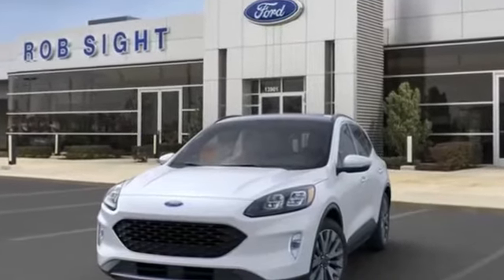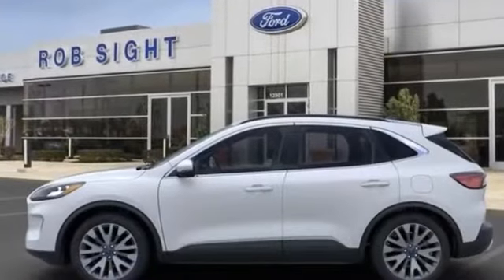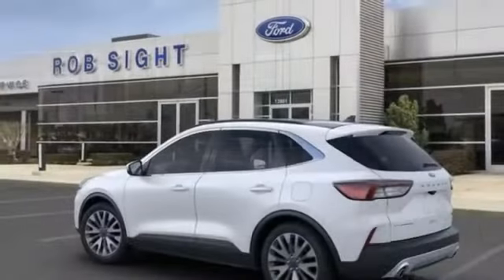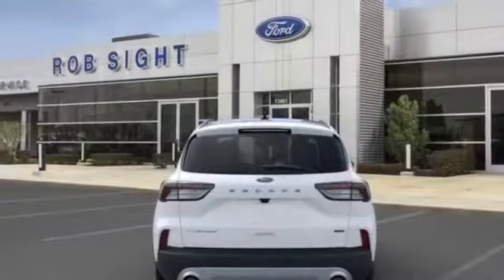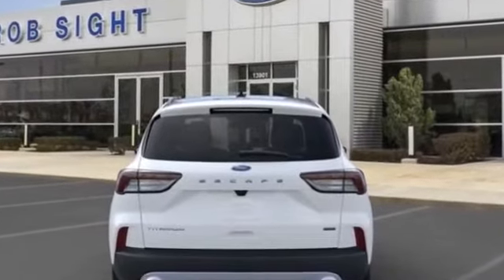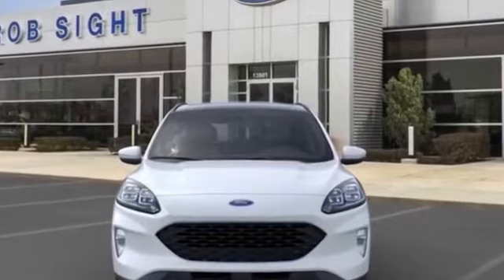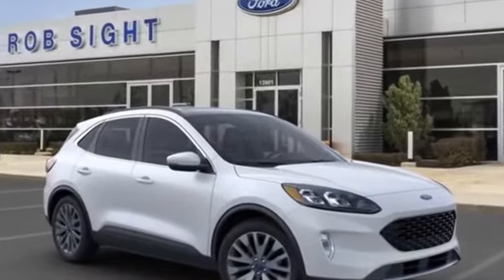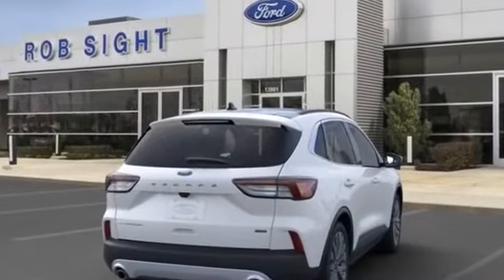2020 Ford Escape Titanium Hybrid Kansas City MO, Grandview MO, Belton MO, Overland Park KS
2020 Ford Escape Titanium Hybrid 1FMCU9DZ6LUA84946 Video

This 2020 Ford Escape Titanium Hybrid 1FMCU9DZ6LUA84946 is full of phenomenal features such as: